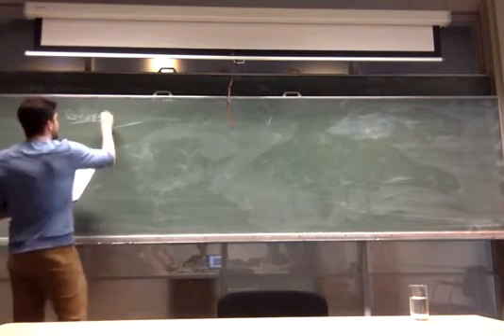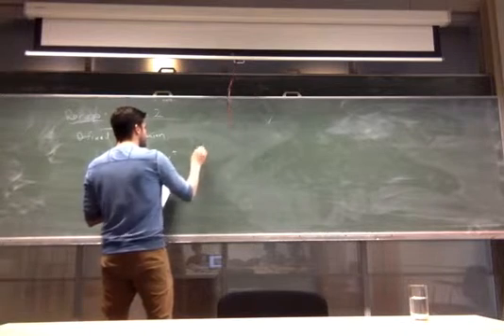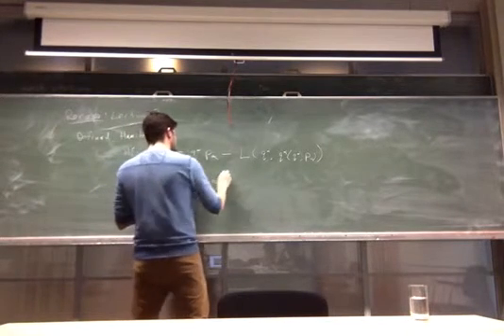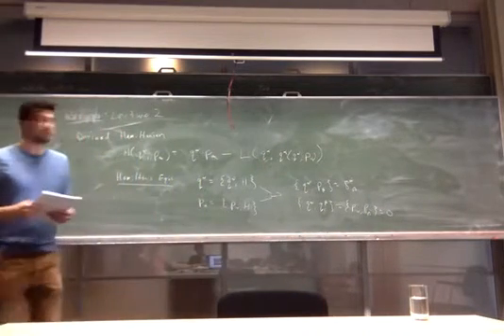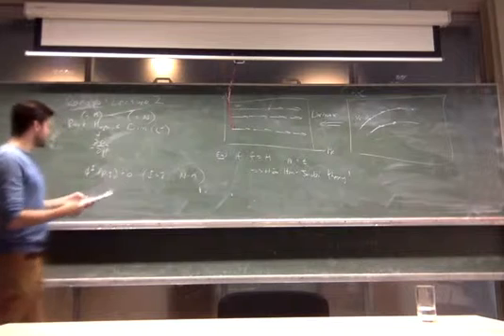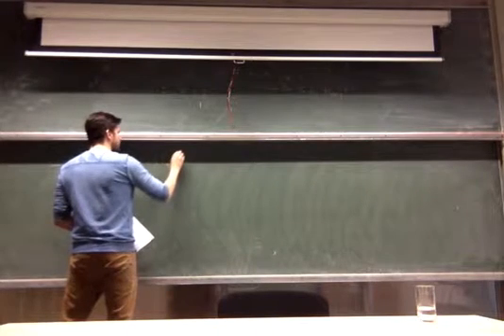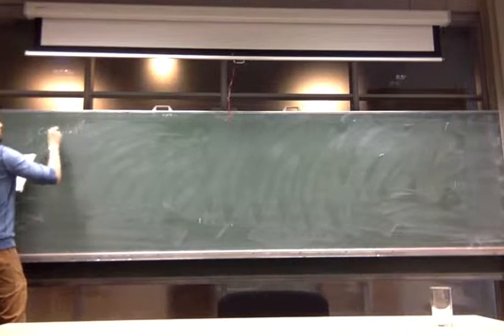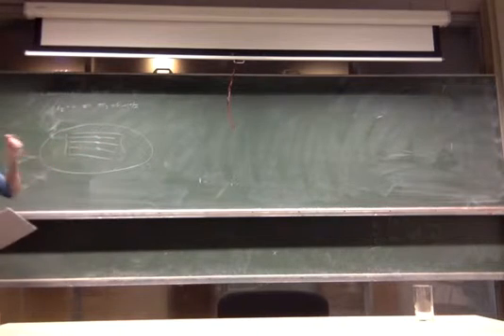Canonical Methods in Modern Physics (L3 - Part 1)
Part 1 of Lecture 3 for Masters course: Canonical Methods in Modern Physics. Lecture by Sean Gryb at Radboud University Nijmegen, 26 Feb 2016.